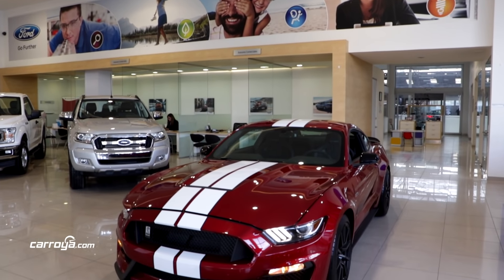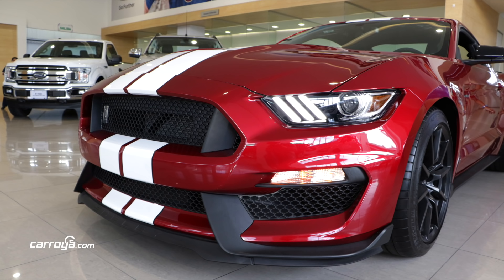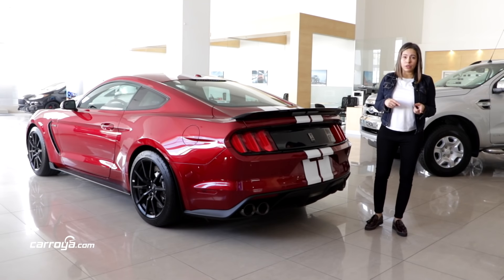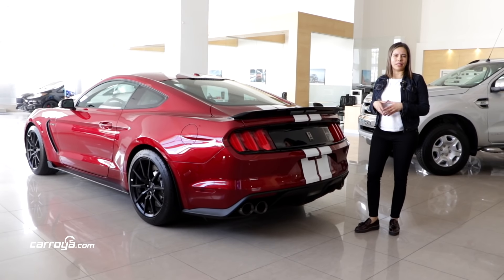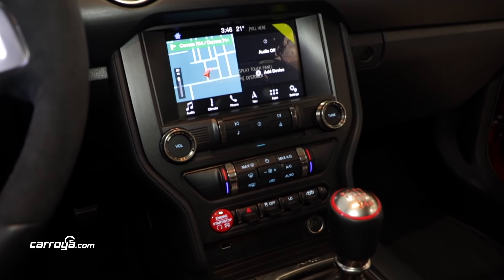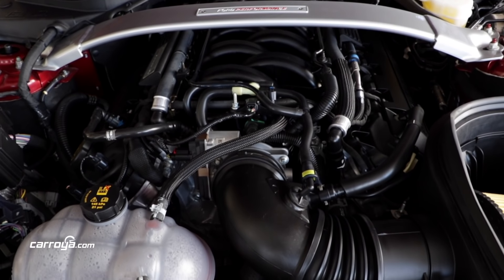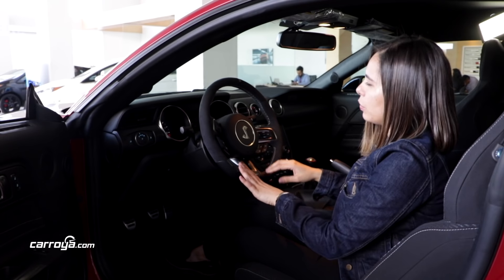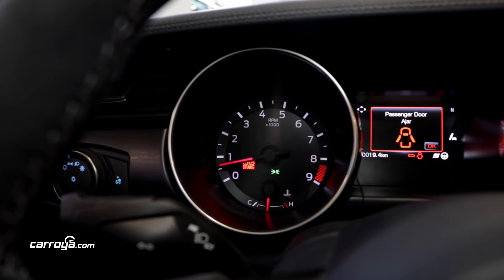Mustang Shelby GT 350: el legendario deportivo de Ford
Conoce las características y detalles de uno de los vehículos más poderosos que se encuentran en Colombia.